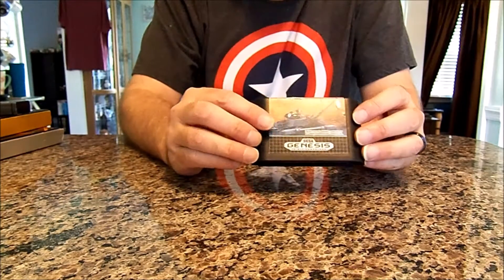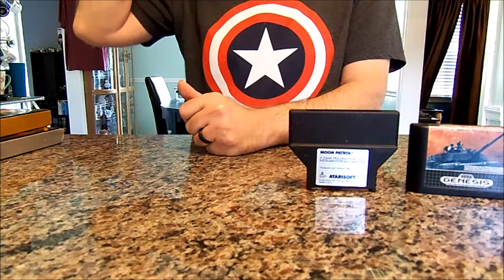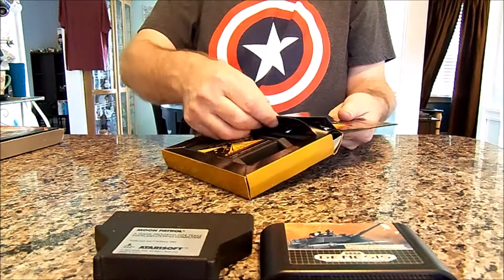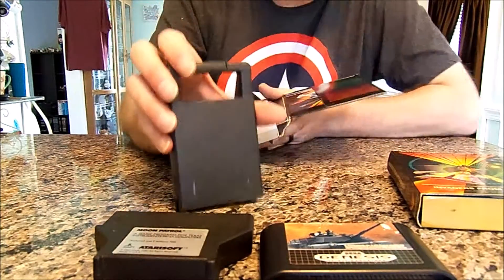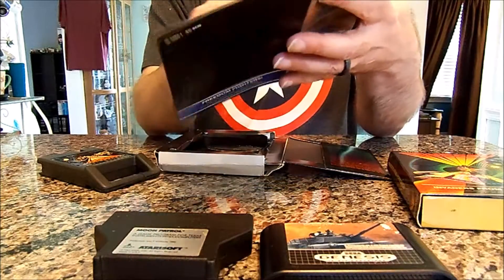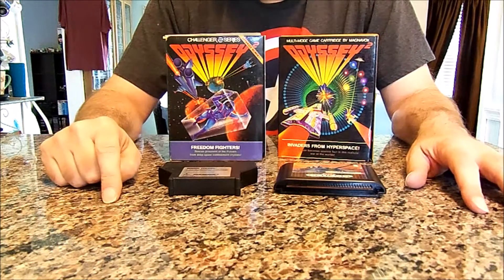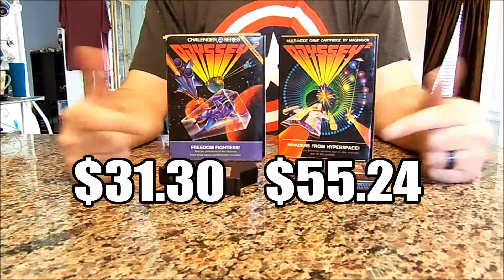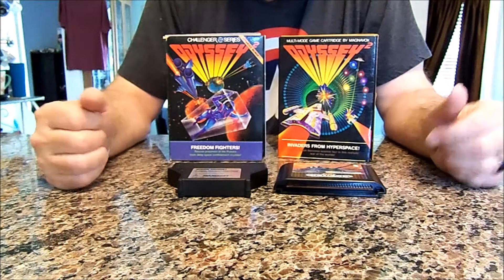September 2021 Game Pickups